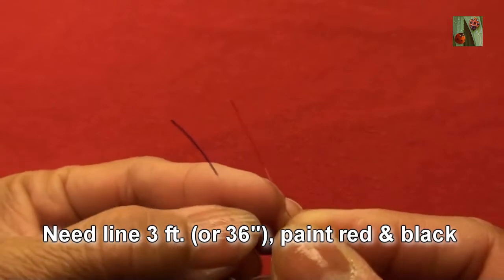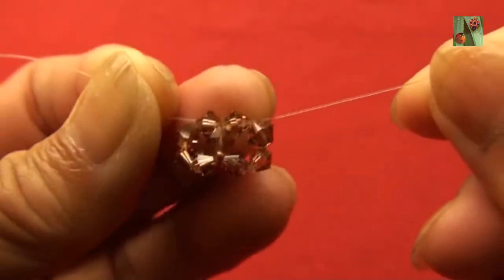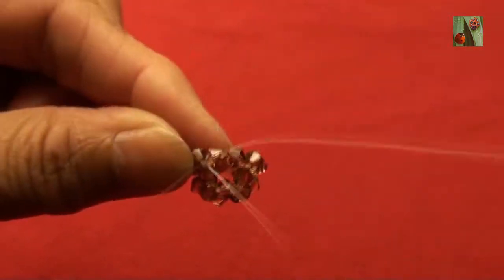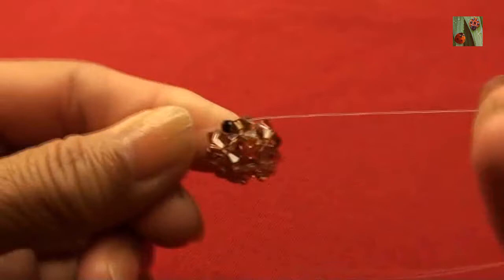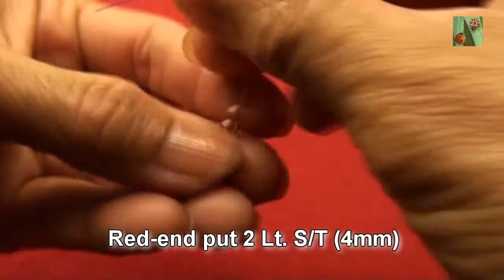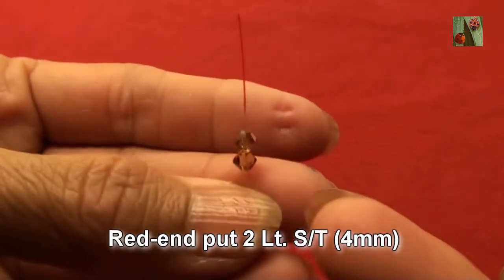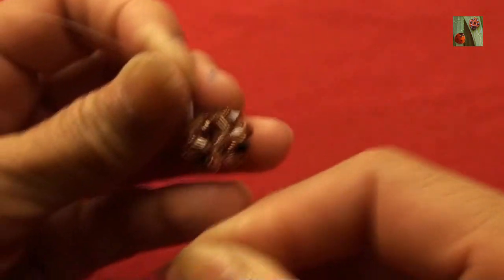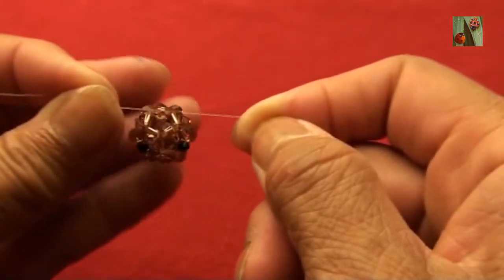Teddy Bear Part 1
This video (part 1of 4) shows how to make the crystal teddy bear. I used Swarovski Bicone crystal. Other kinds of beads can be used to make this figure also. This figure is considered at the intermediate to advance level. Please enjoy. (Part 3 & 4 will be at the allcoolcrafts website. Please register for free then finish the project)